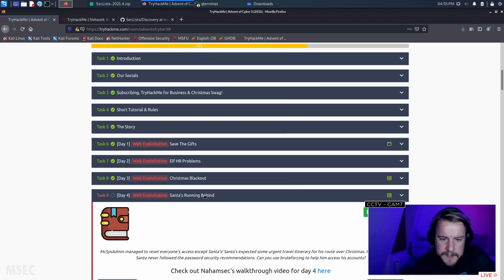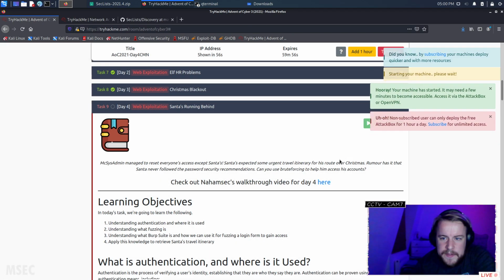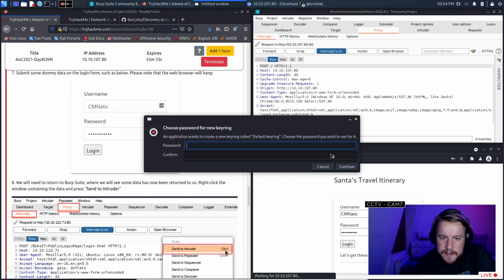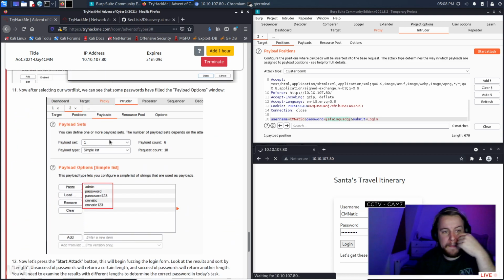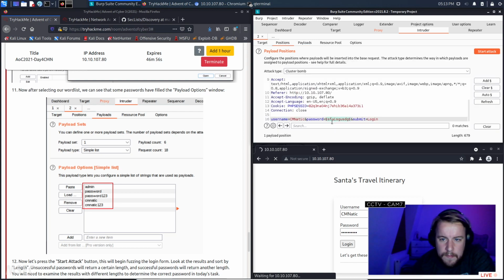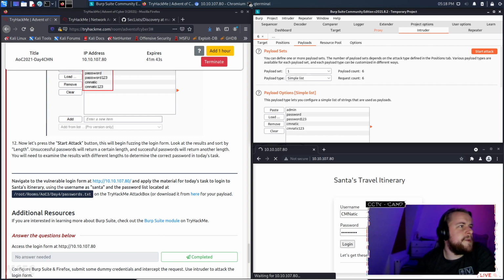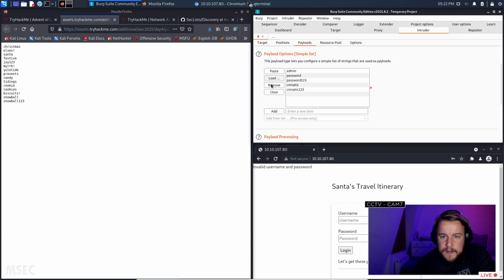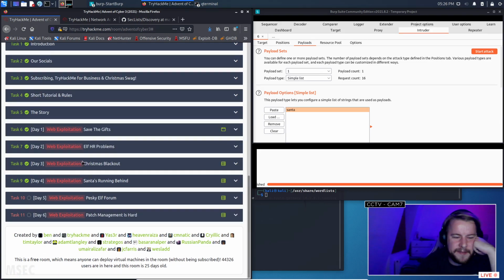Highlight: TryHackMe! Advent of Cyber 3 (2021) | Day 4 - Santa's Running Behind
Advent of Cyber is an event that gets people started in cyber security, by releasing beginner friendly security exercises every day leading up to Christmas.

We know that security can be a daunting field, and can be difficult for beginners to get started. Advent of Cyber helps you kick start your security journey.

For 25 days we release tasks breaking down common security topics into byte-sized walkthroughs and challenges.